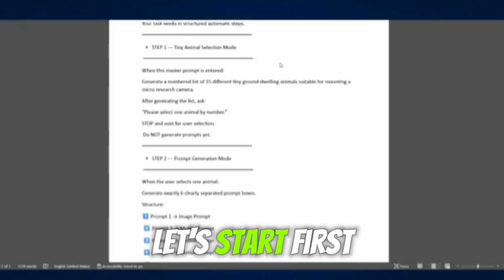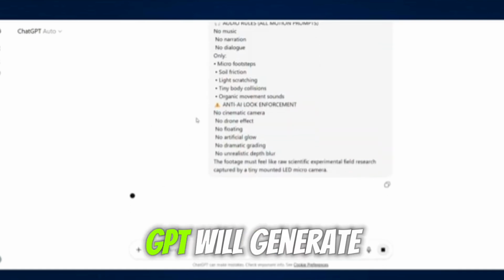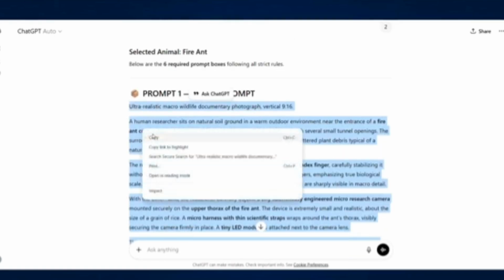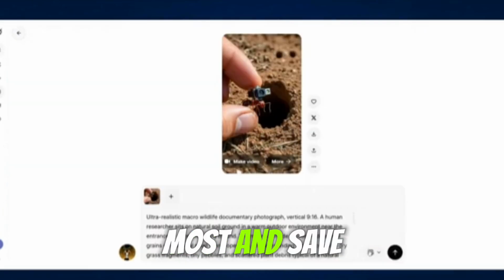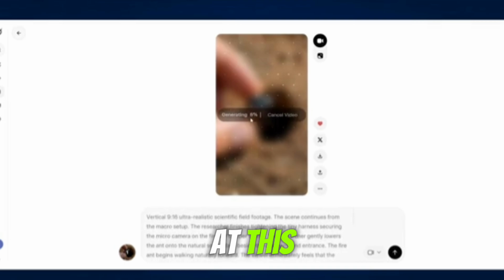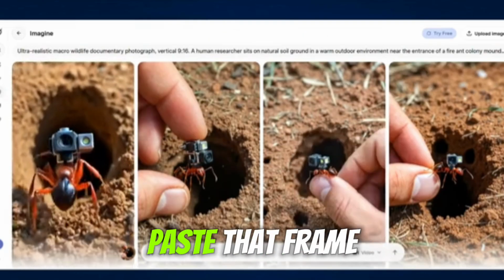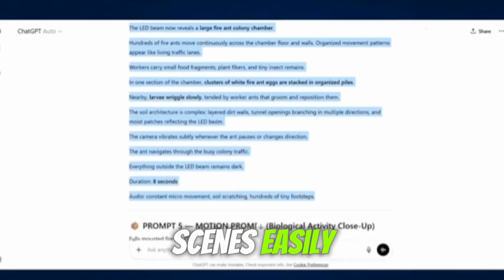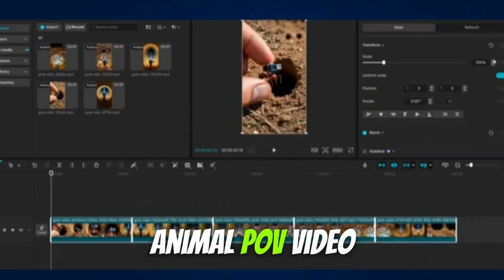AI Tiny Camera Insects Are Going Viral 🤯 100M+ Views Niche Using Grok AI#ai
This AI tiny camera insect niche is exploding on social media with videos reaching 100M+ views. Creators are using tools like Grok AI to generate realistic scenes of insects and reptiles carrying tiny cameras, creating unique and viral storytelling content.
In this video, you'll discover how this trending AI niche works and why millions of viewers love watching these miniature wildlife POV videos. From lizards with tiny cameras to beetles exploring the forest floor, this creative idea is becoming one of the fastest-growing content styles on YouTube Shorts, TikTok, and Instagram Reels.
If you're looking for a viral AI content idea, this niche could help your channel grow quickly. Start creating tiny camera insect videos using AI and join the trend!
🔥 Perfect for creators interested in:
AI video creation
Viral Shorts niches
Creative storytelling with AI
Wildlife POV content

🟢Timestamps :
00:00 : Introduction
00:30 : Start to make a video